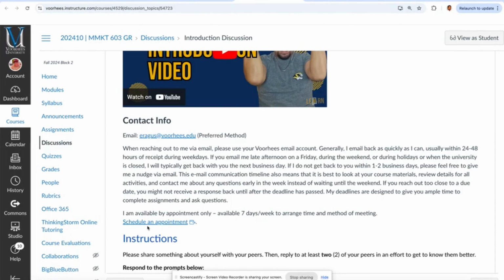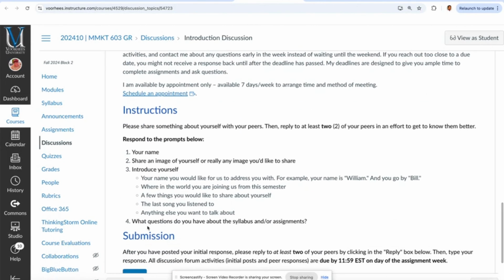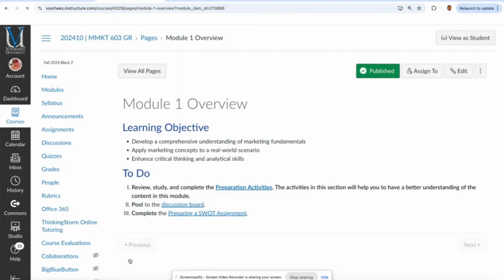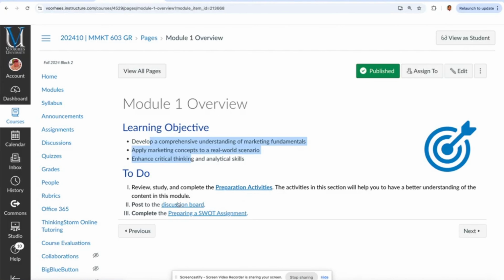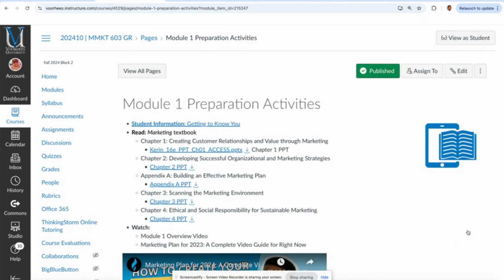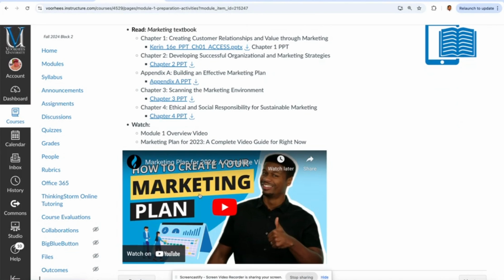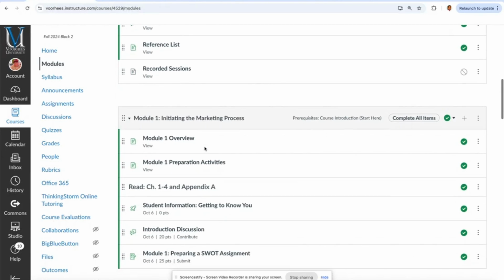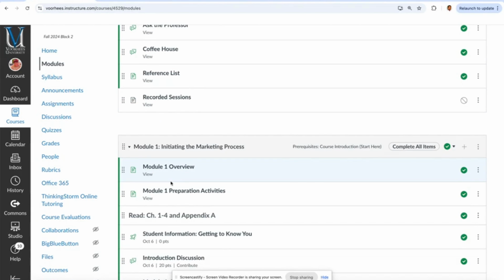Module 1 Overview Video | MMKT 603